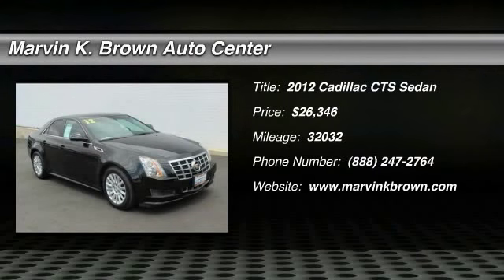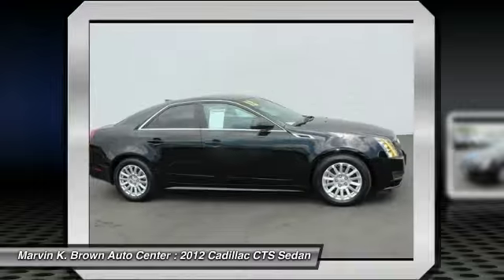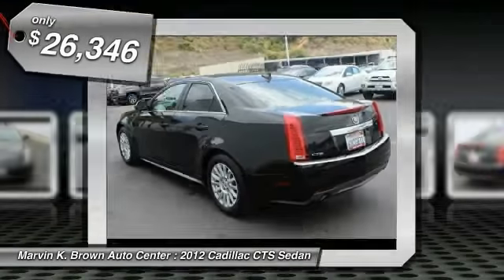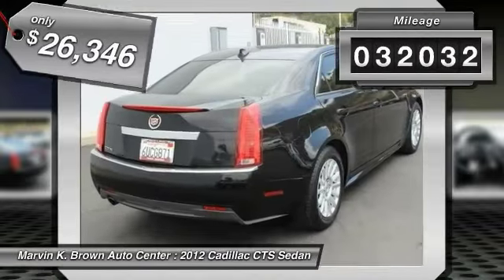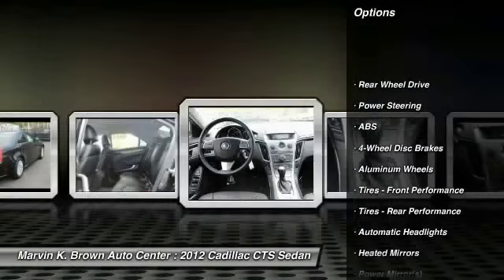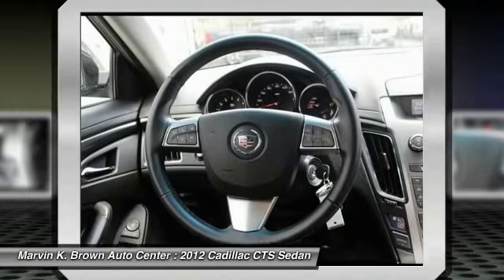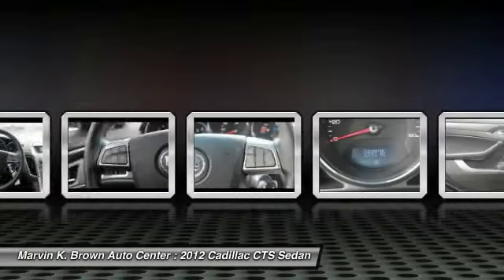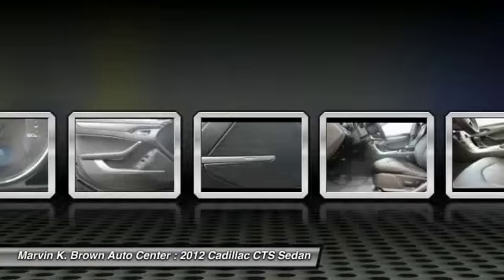2012 Cadillac CTS Sedan San Diego CA 14414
2012 Cadillac CTS Sedan Base

1 Owner - Clean Carfax and CERTIFIED. Call ASAP! Best color! Do you want it all, especially low miles? Well, with this wonderful 2012 Cadillac CTS, you are going to get it.. This superb Cadillac is one of the most sought after used vehicles on the market because it NEVER lets owners down. It is nicely equipped with features such as 1 Owner - Clean Carfax and CERTIFIED.Marvin K Brown Pre-Owned Vehicles - Why take a chance on buying anywhere else!